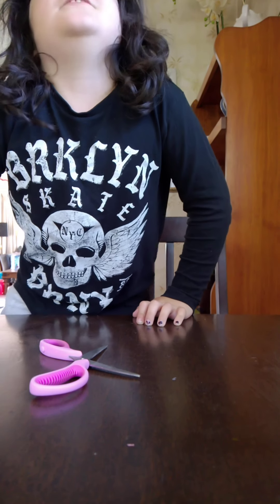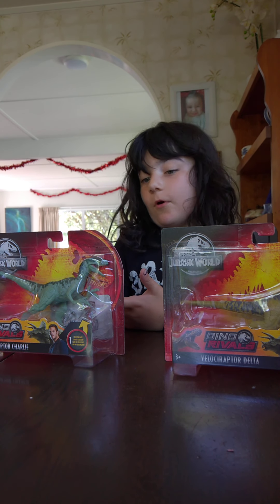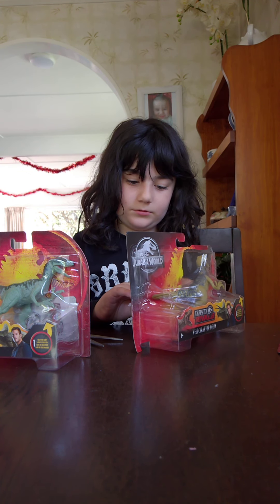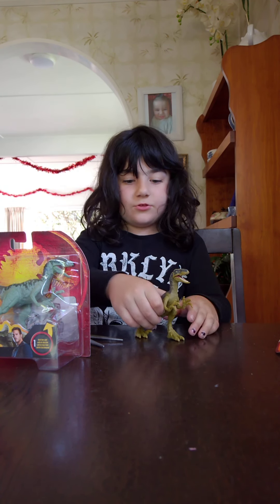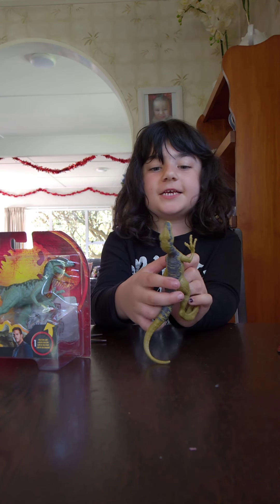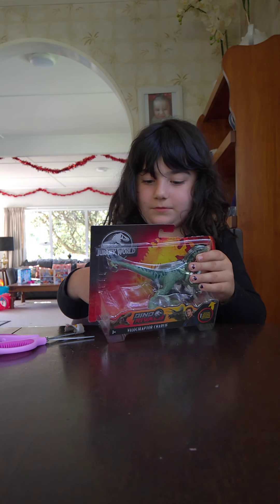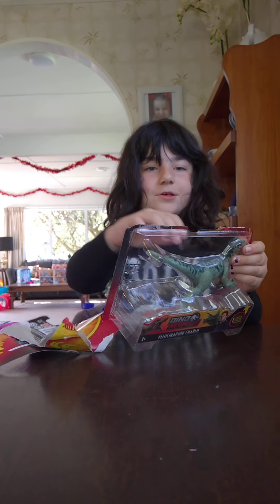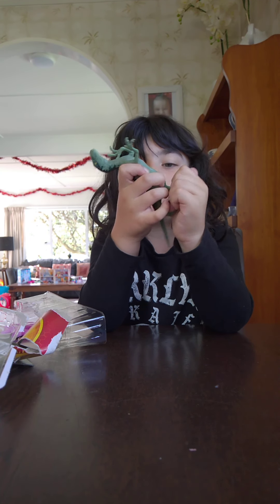Jurassic world unboxing toys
Dinosaurs, Godzilla, cats and kittens and gardening